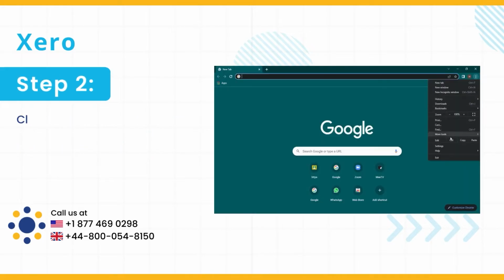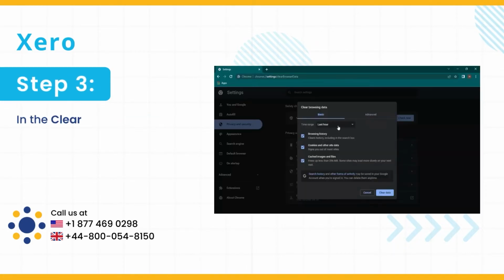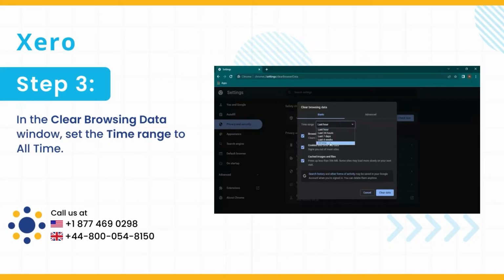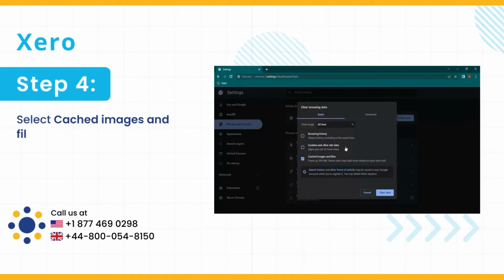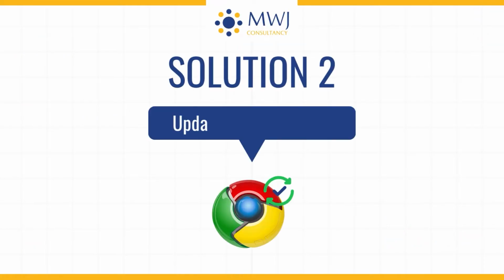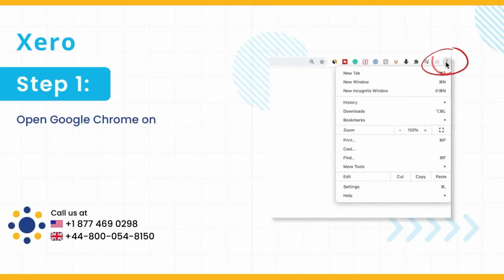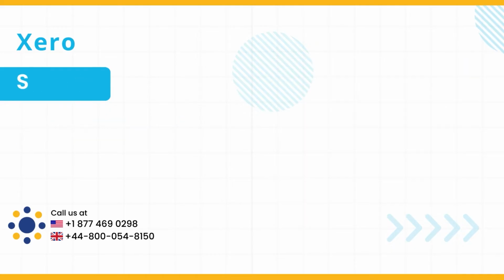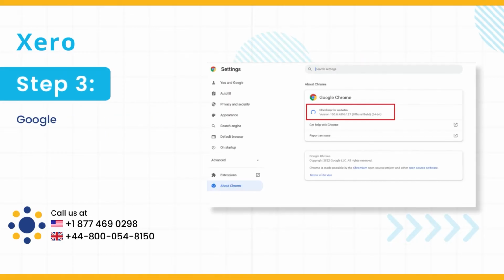How to fix Xero Error Code 500? | MWJ Consultancy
Are you encountering an error code on Xero when creating an invoice or a new contact? If Xero shows the error code 500, this happens due to corrupted or bulky cache data or an outdated Xero Accounting app. To resolve the code, clear the app/browser’s cache data or update the app from the Google Play Store or App Store.

Why Am I Getting Xero Error Code 500?
One of the following might be the reasons you are getting the error code 500 while using Xero on your device:

Some special characters are used in the text field
The Xero Central server is down
An outdated browser, device, or app
Too many operations are opened on the screen
Minor technical bugs on the device or browser
Corrupted Xero app installation files
You are not using the supported browser
Corrupted or bulky cache data

Having trouble fixing code 500 in Xero? We understand your problem and are here to provide the solution! This informative video provides you five quick solutions to fix error code 500 on Xero. Whether you are a beginner or a pro user, this video will help you fix the issue easily.

Solution 1- Clear cache files (00:00:05 - 00:00:39)
Solution 2- Update google chrome (00:00:40 - 00:01:13)
Solution 3- Restart the computer (00:01:14 - 00:01:30)
Solution 4- Try another browser or device (00:01:31 - 00:01:52)
Solution 5- Login to Xero account again (00:01:53 - 00:02:18)

Watch the complete video to know how to fix Xero error code 500.

If you have tried all the solutions and are still experiencing issues in fixing the error code 500 in Xero, we recommend contacting our certified accounting experts. Our professionals have the knowledge and experience to troubleshoot any problem effectively. They are available 24/7 to assist you with Xero-related problems.

If you would like to get in touch with our Professionals team via live chat, go to our and click on the live chat option. Our expert's team will be glad to help you.

Like and follow us Social Media for latest updates and information

If you want to stay up to date with Xero-related videos like this, subscribe to our channel and hit the notification bell so that you don’t miss any of the videos related to Xero!